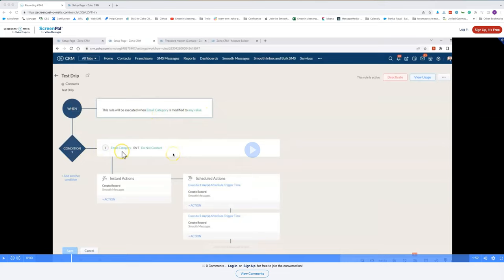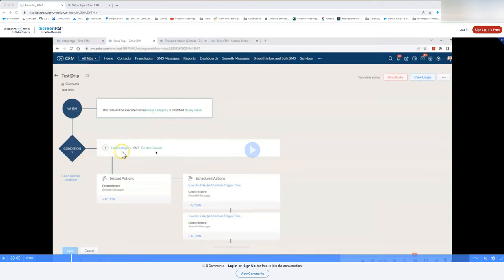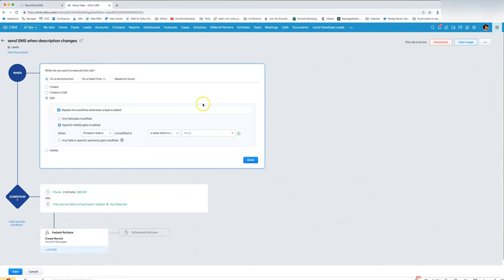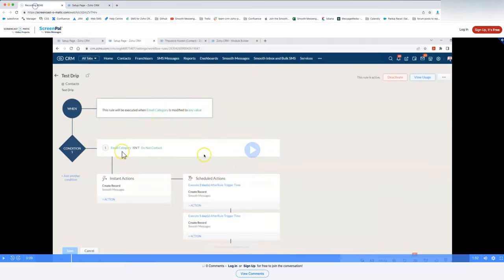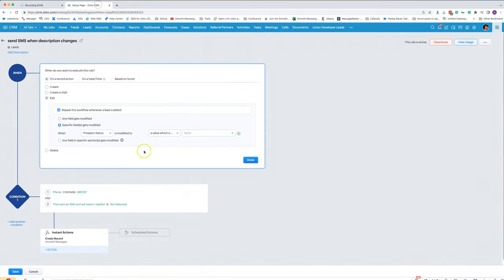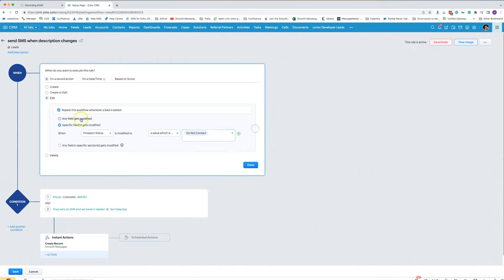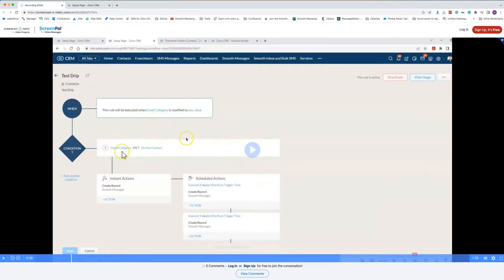When workflow rules don't trigger...this one had me confused for a long time